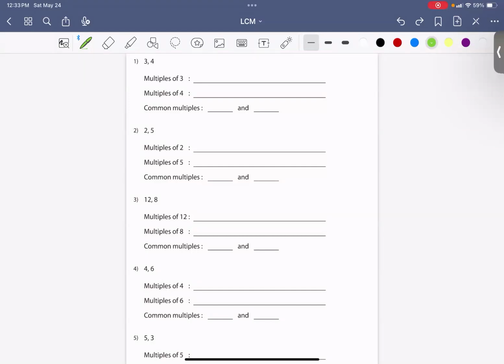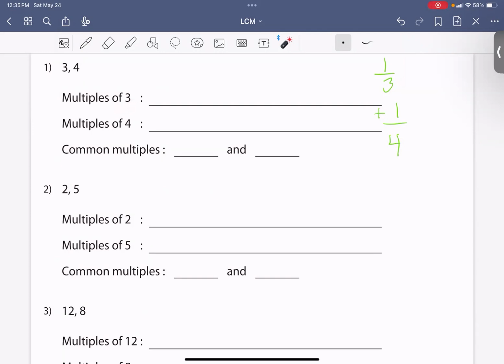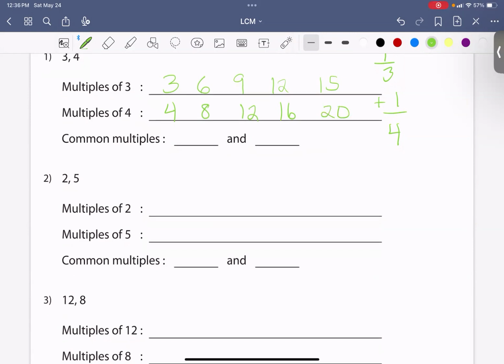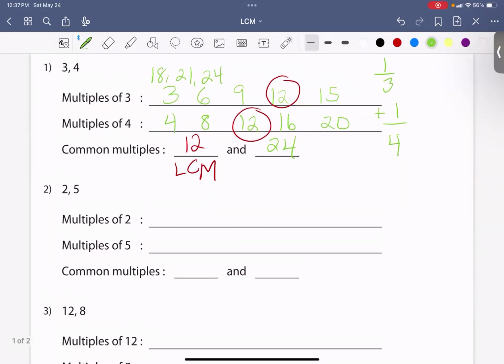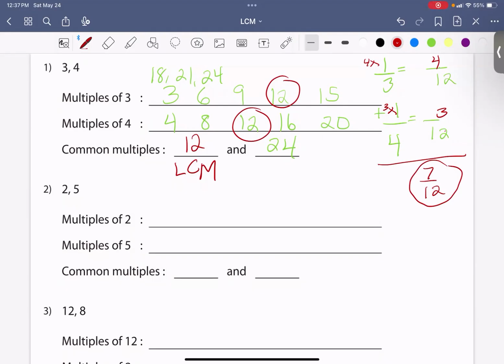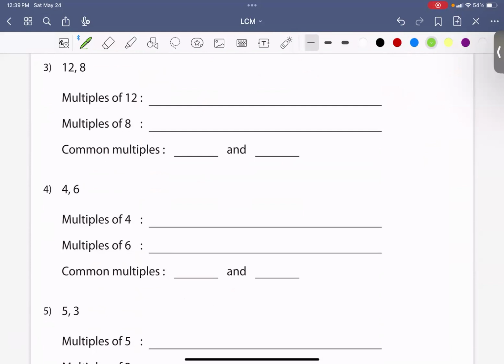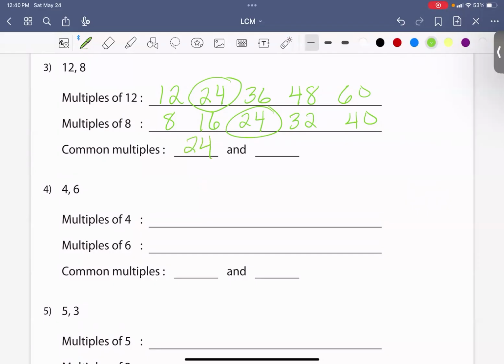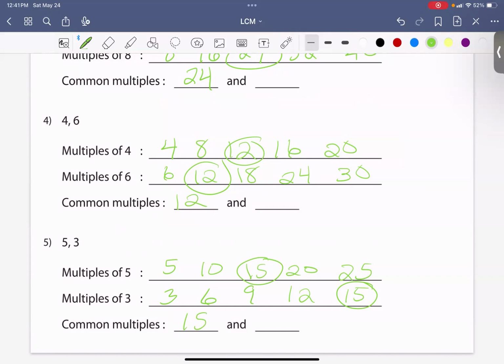Why LCM (Least Common Multiple) Makes Adding Fractions Easier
In this video, the concept of Least Common Multiple (LCM) is explained step-by-step. You'll learn why the LCM is important, especially when adding fractions. By finding the LCM first, your fractions are easier to add—and you often avoid the extra step of simplifying your answer afterward.

Real examples are used to show how the LCM helps make fraction problems faster and cleaner. This video is perfect for students learning how to work with fractions and for anyone needing a math refresher.

💡 No more messy fraction answers—let the LCM do the work for you!